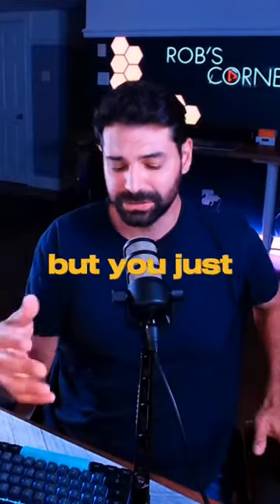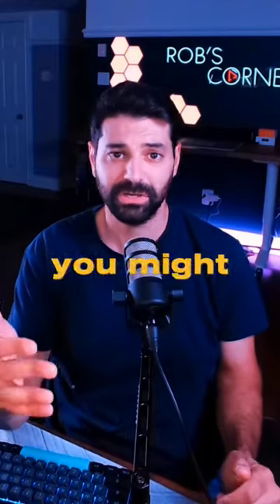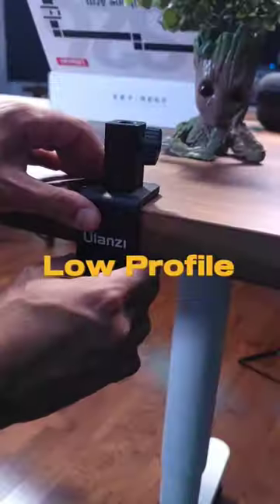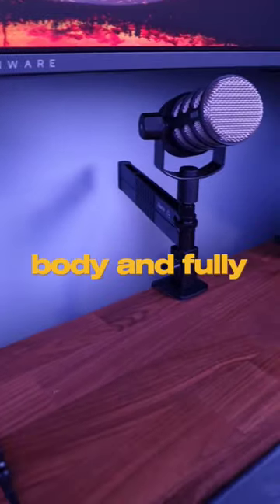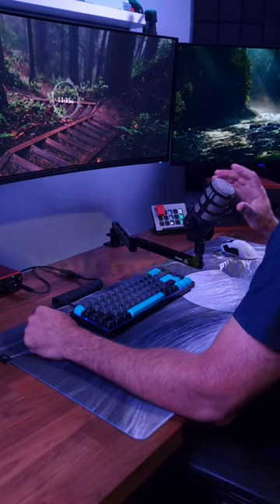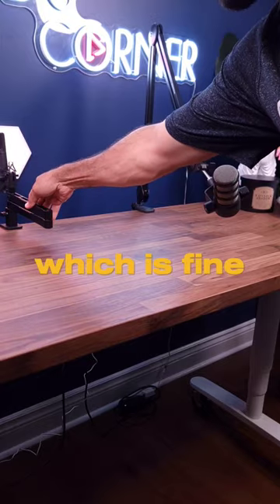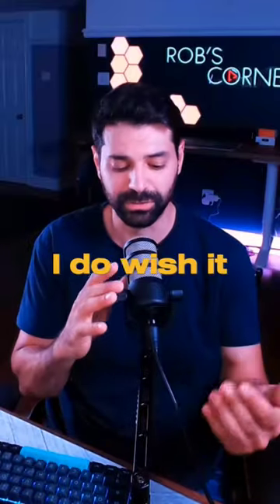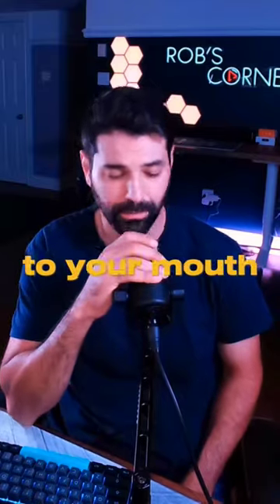Don't spend too much $$$ on a mic arm!